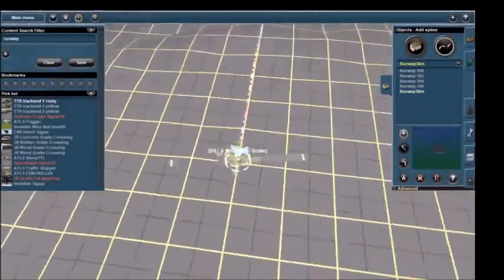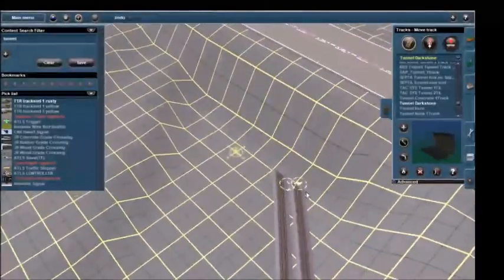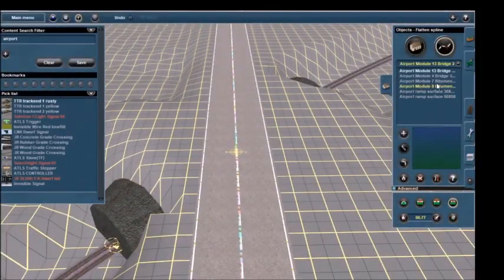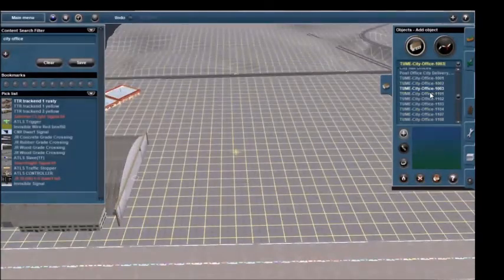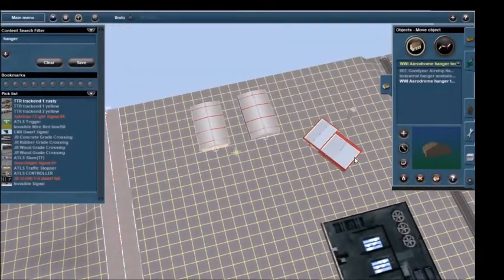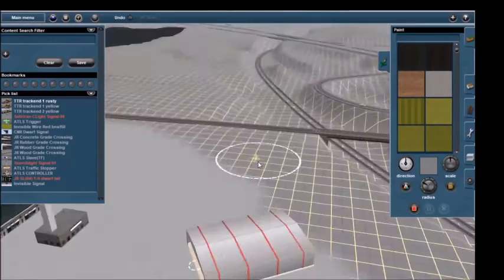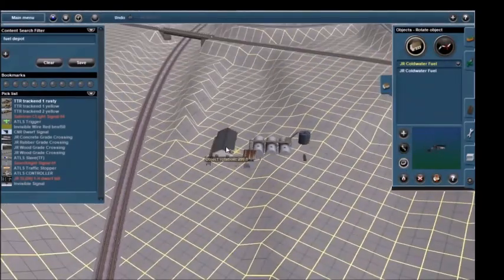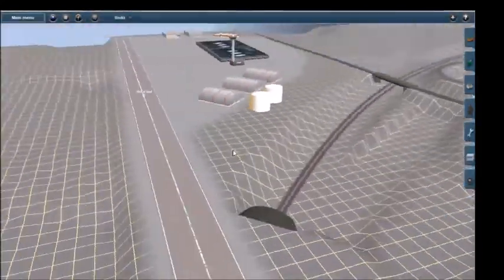Trainz 12 - S&PC - Municipal Airport Build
I needed to build something that occupied a lot of space.  A small airport will do the trick.  Situated on the north end of the layout a mountainside airport sits waiting to ferry executives to and from the city.